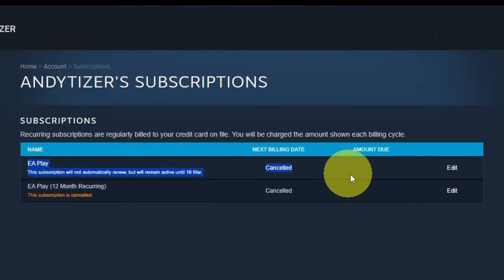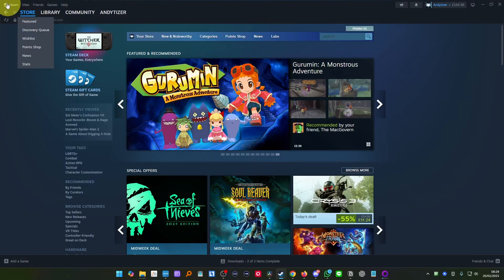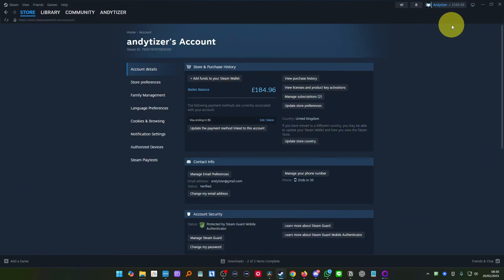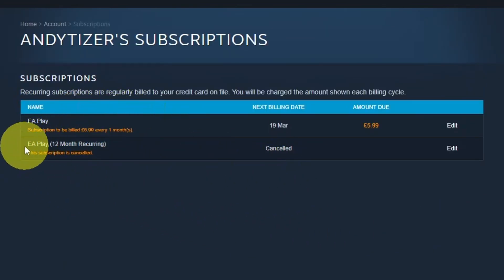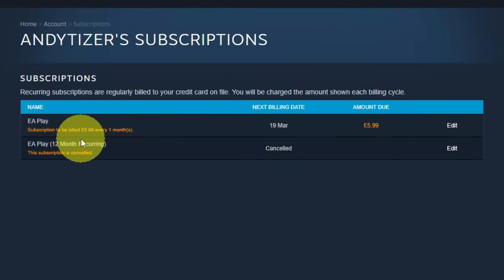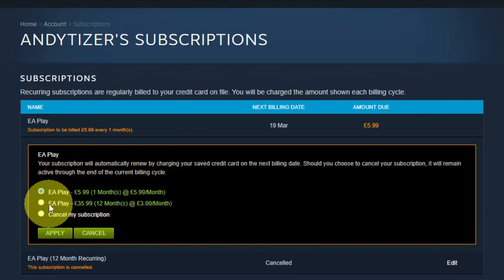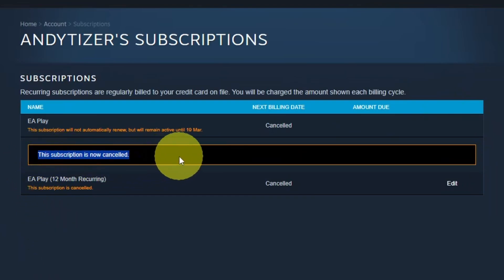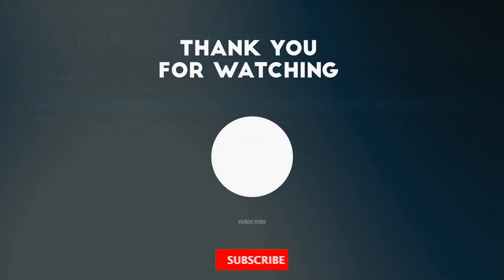How to cancel EA Play subscription on Steam